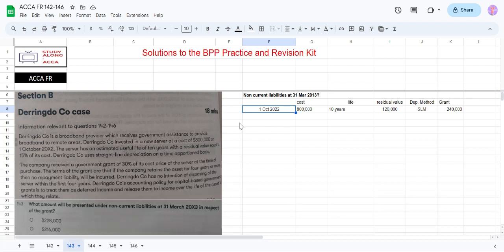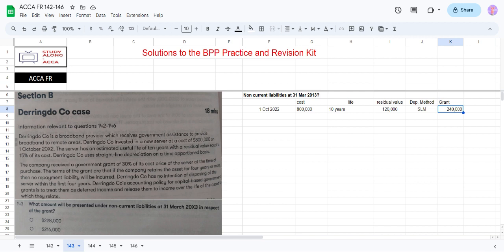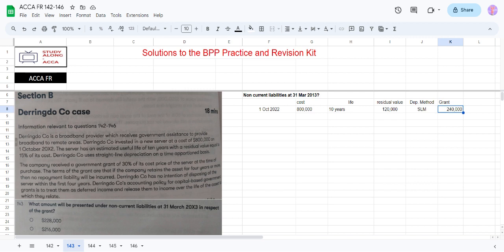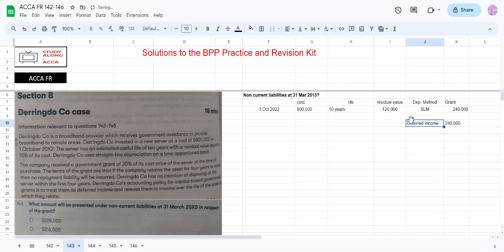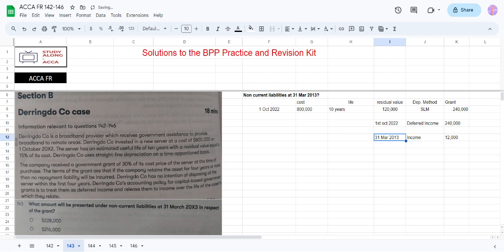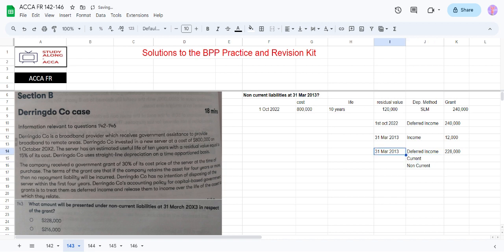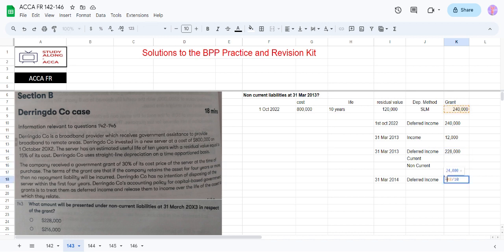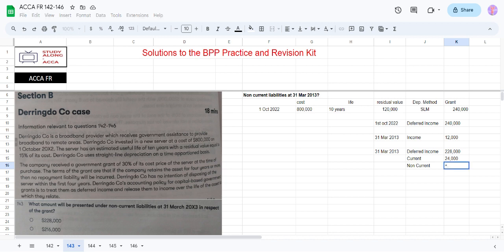ACCA FR 143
ACCA FR